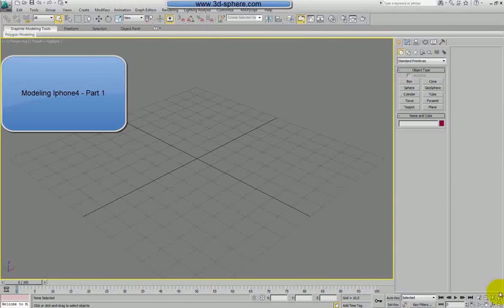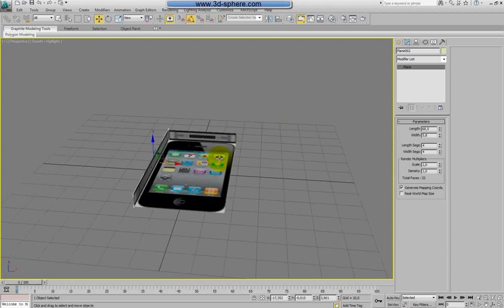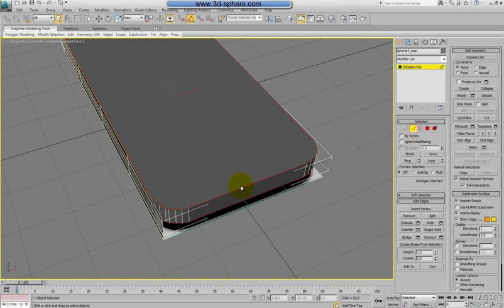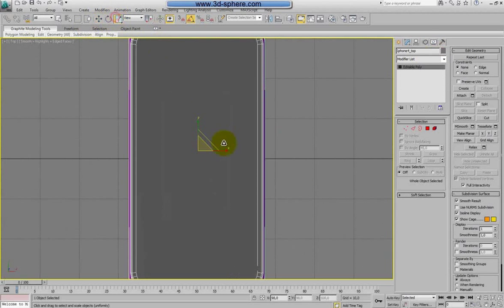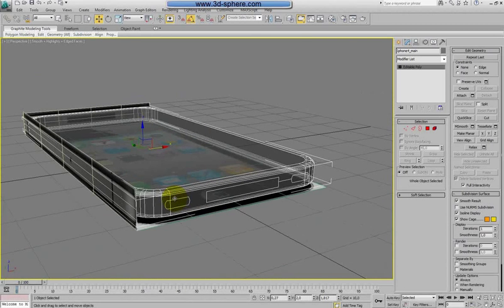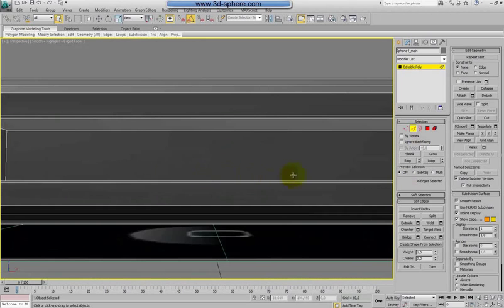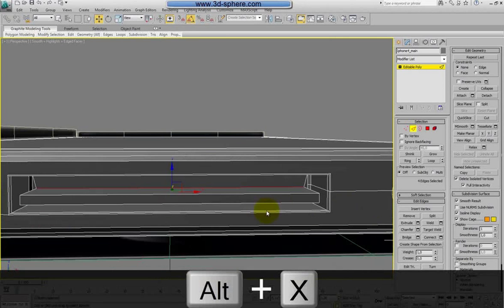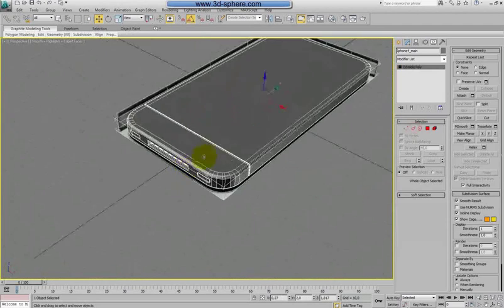Modeling iPhone4 in 3ds Max - Part 1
In this video tutorial  for 3ds Max I will show you how to model the Apple iPhone4 using a reference. At the beginning we will prepare our scene with the reference pictures and place it them into 3ds Max. We will start the modeling  process from a box creating a rough shape of the model using poly-modeling technique. Slowly and step by step we will form the shape of the iPhone4 and start tu inset more and more details for the buttons and plugs which are on the phone. We will also use Photoshop to create and edit our texture for the model and use post-production to improve our final render.

Using subdivision we will achieve smooth surface. At the end i will show you how to make materials and render for these objects and set up the lightning in 3ds Max using Standard lights and Mental Ray. With the Standard lights I want to show you that even with the basics tools in 3ds Max you achieve nice results.

Admin3D